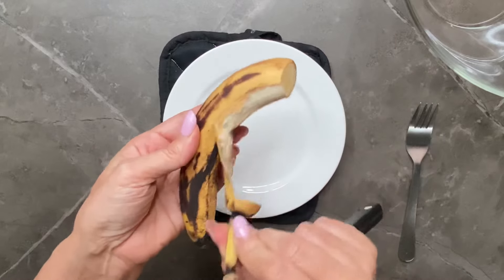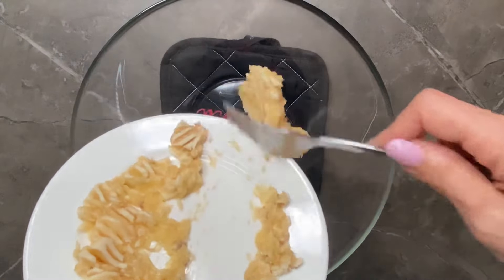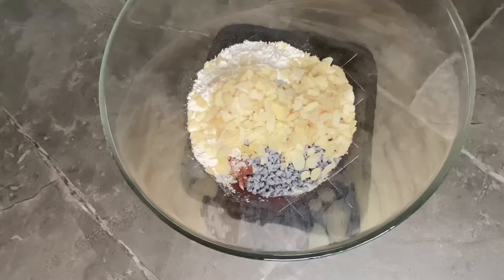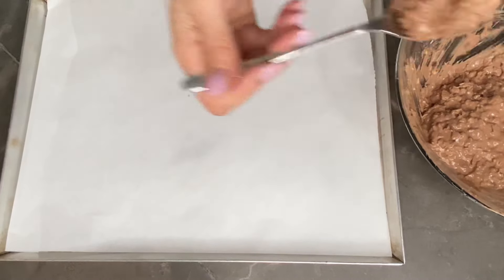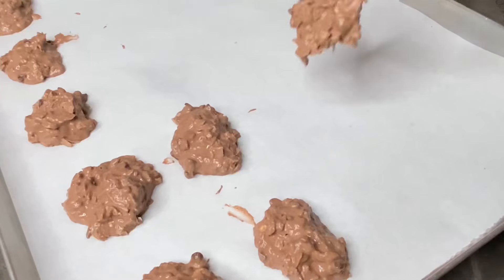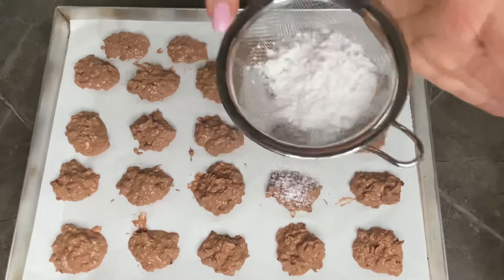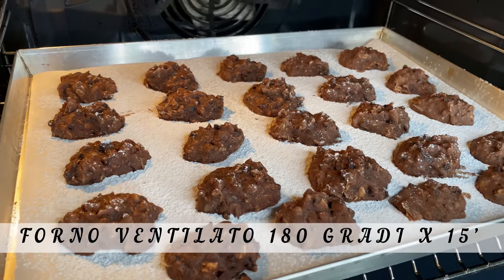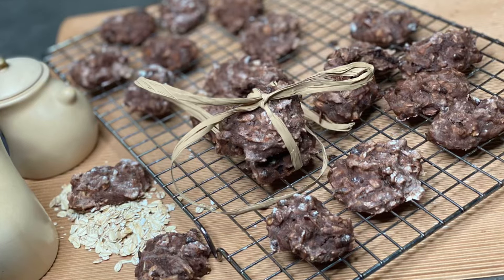HAI 1 BANANA? BISCOTTI FIT GLUTENFREE CON FARINA DI AVENA -SENZA UOVA -SENZA BURRO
Questi sono i biscotti che consuma molto spesso  mio figlio e li faccio soprattutto quando ho delle banane mature da consumare.
Adatti soprattutto agli sportivi
INGREDIENTI
180 gr di farina d’avena
Una banana matura
1 cucchiaio di cacao amaro
1 cucchiaio di zucchero
50 gr di fiocchi d’avena
200 ml di acqua

🇮🇸 INGREDIENTS
180 g of oat flour
A ripe banana
1 tablespoon of bitter cocoa
1 tablespoon of sugar
50 g of oat flakes
200 ml of water

Potete trovarmi anche sui miei social